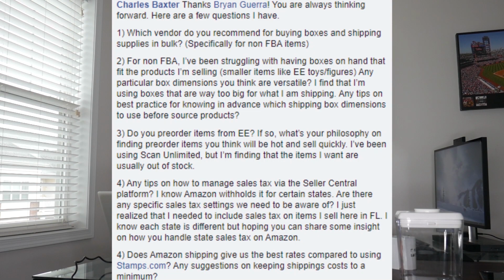Where to Get Boxes & Shipping Supplies in Bulk